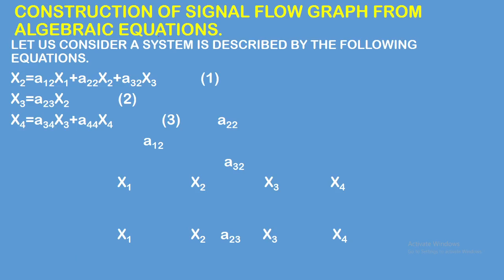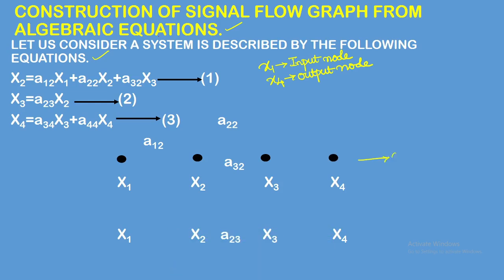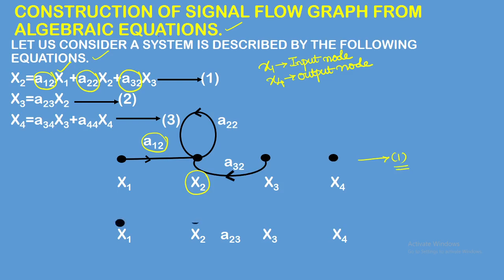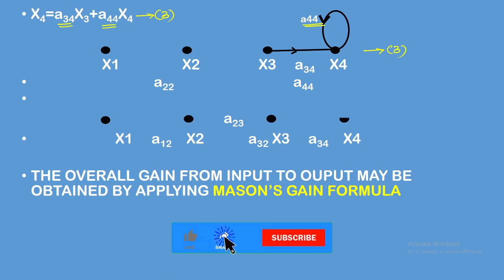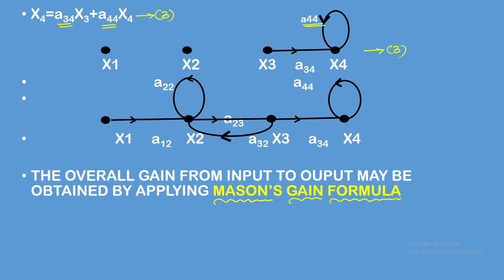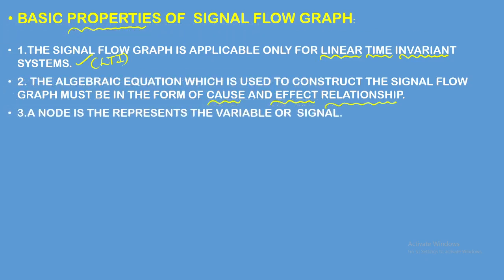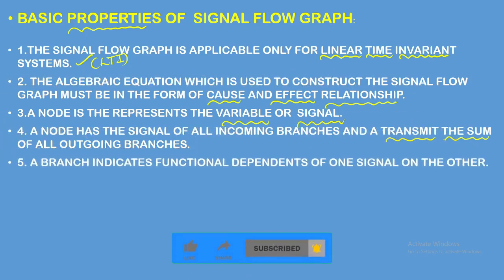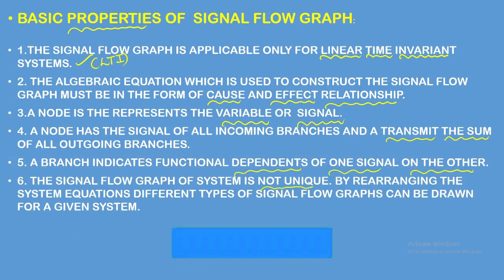CONTROL SYSTEMS//SIGNAL FLOW GRAPH FROM EQUATIONS AND PROPERTIES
IN THIS VIDEO YOU ARE GOING TO LEARN ABOUT SIGNAL FLOW GRAPH FROM EQUATIONS AND PROPERTIES